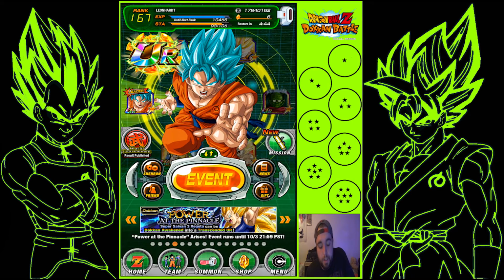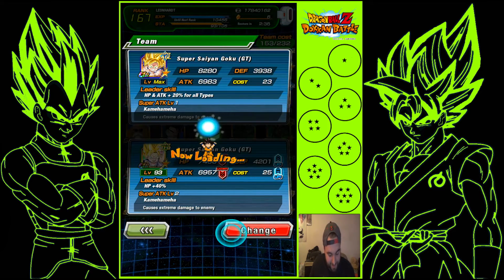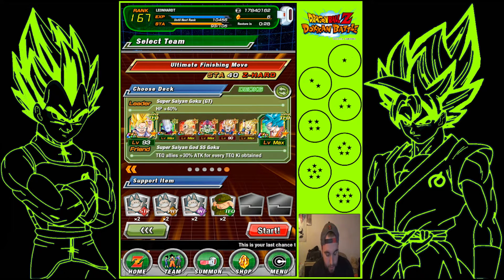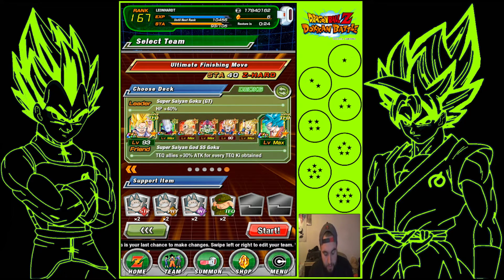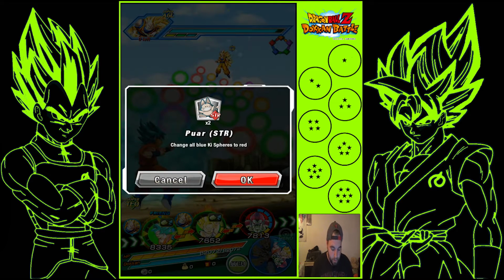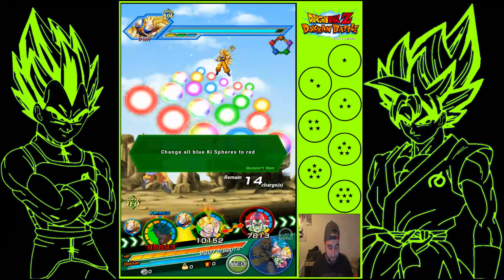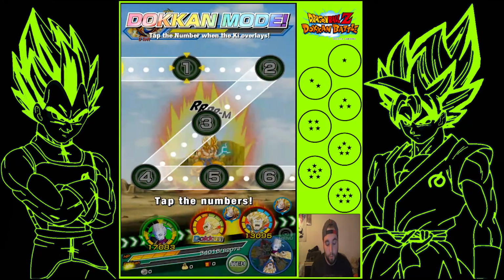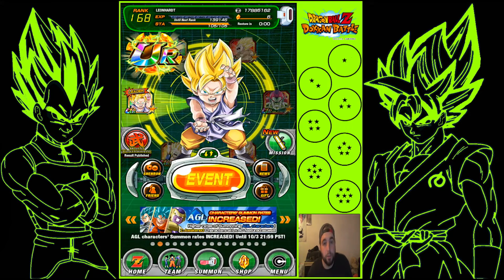"How to Nuke" DBZ Dokkan Battle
Heyo, welcome back to another episode of DBZ Dokkan Battle today i'm gonna show you how to "Nuke" your opponents in Dokkan.
-brad